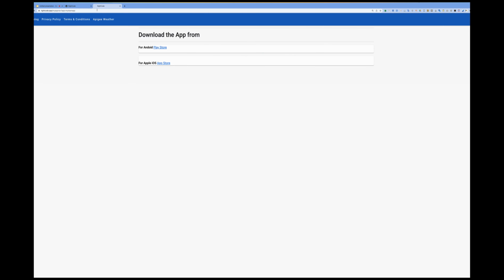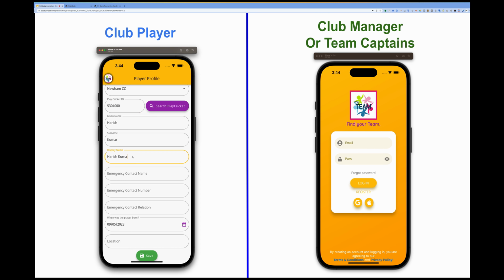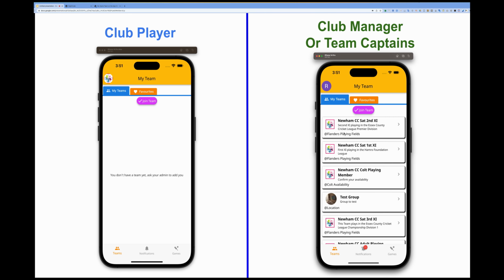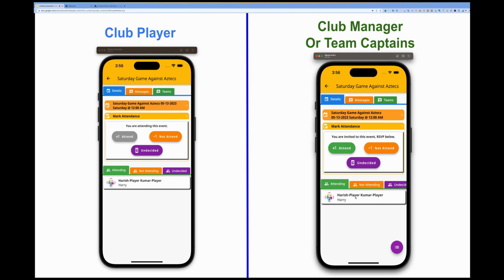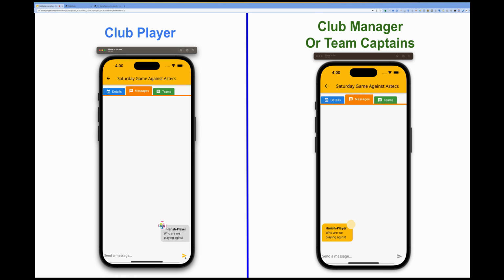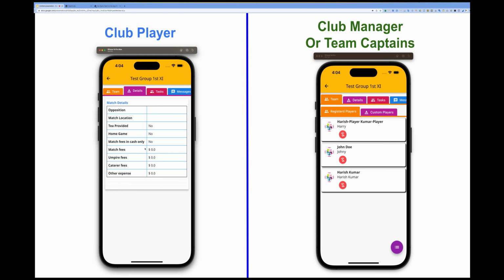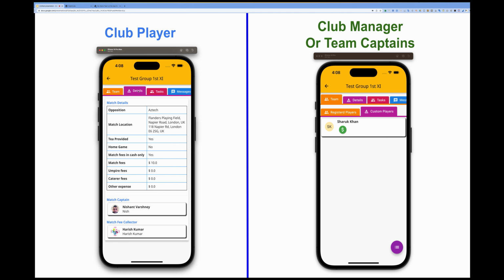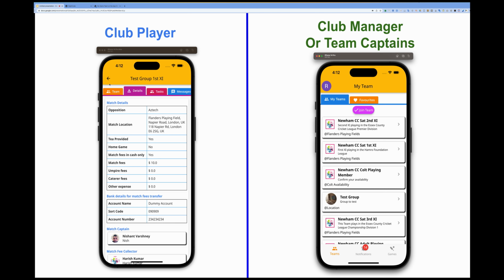My Team App - Manage Your Cricket Team on iOS and Android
Are you a cricket club admin struggling to manage multiple cricket events and keep track of player availability and selection? Or a cricket player tired of missing out on important team updates and struggling to keep track of match fees and locations? Look no further than MyTeam, the ultimate cricket management app designed to streamline all your cricket-related tasks and make your cricket journey smoother and hassle-free.